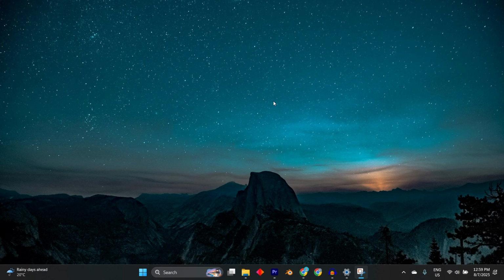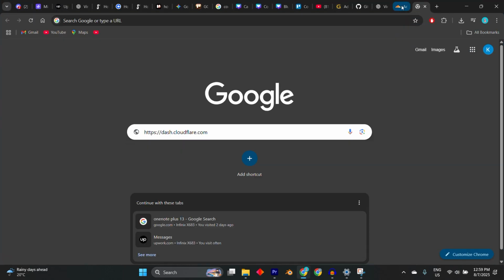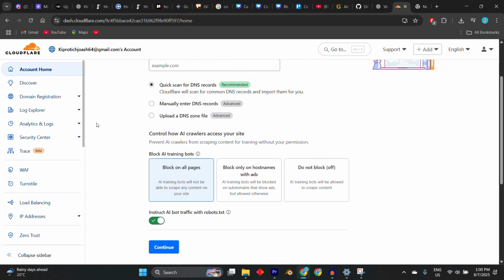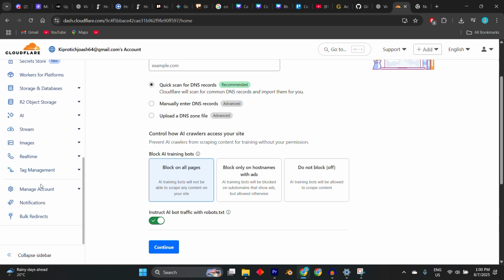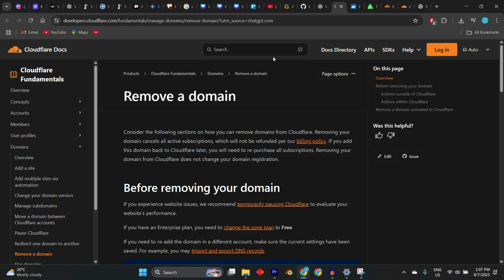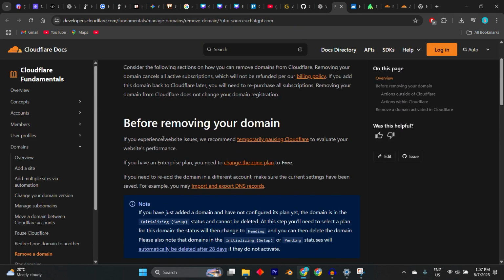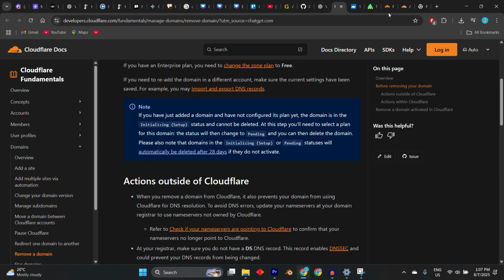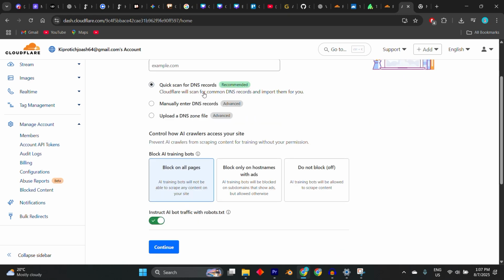How to Disable Cloudflare [2025 FULL GUIDE]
In this step-by-step tutorial, I’ll show you exactly how to disable Cloudflare DNS, caching, and security features for your domain — the right way.